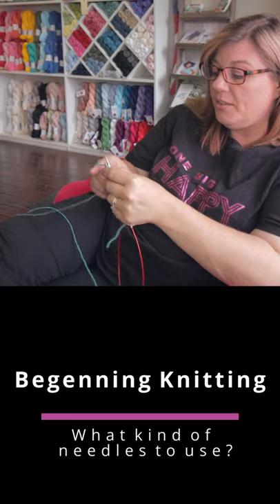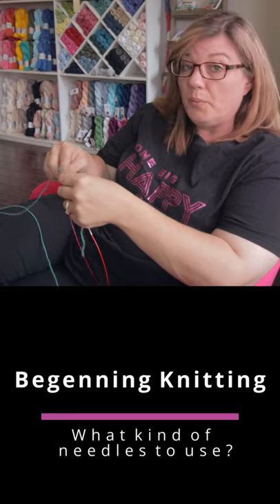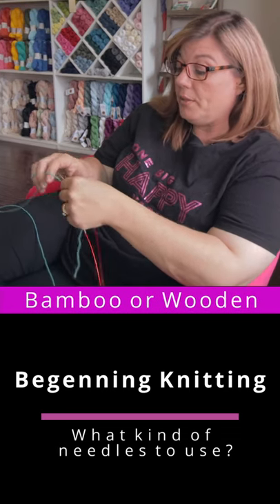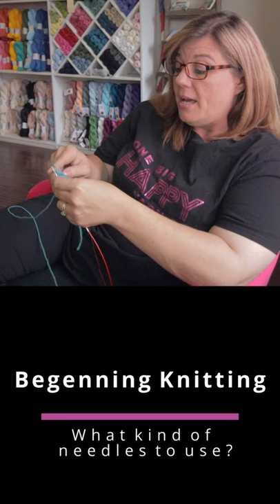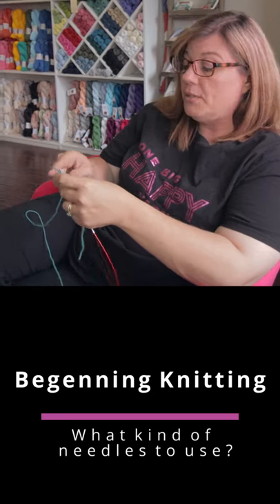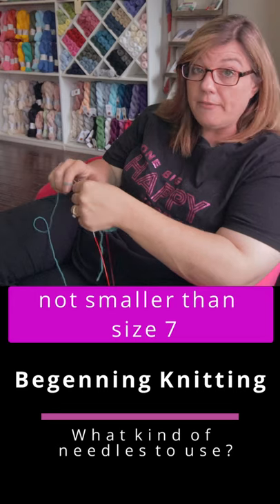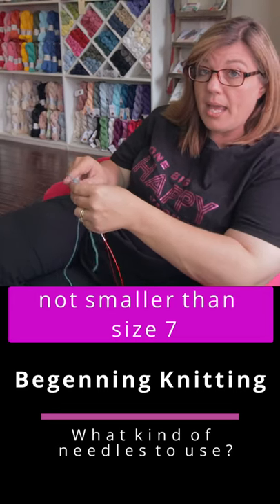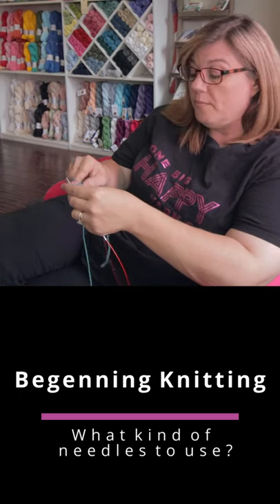Question of the Day: What type of needles to use for beginner Knitters? | One Big Happy Yarn Co.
Got a question for Jenny Fish? Ask it in the comments and it may appear in a future video.

We're One Big Happy Yarn Co., a sister company of Missouri Star Quilt Co. We want to be your local yarn shop—no matter your zip code. Our store is based in Hamilton, MO but you can visit us online from all over the world. We're here to help you all the way through to the finish; sharing tips, tricks, patterns & tutorials. We welcome knitters, crocheters & anyone who loves yarn.